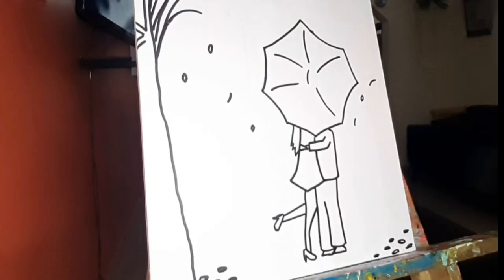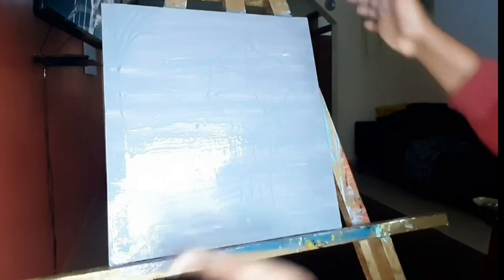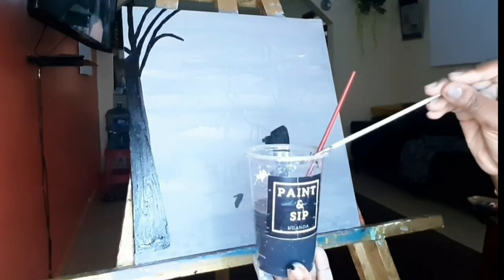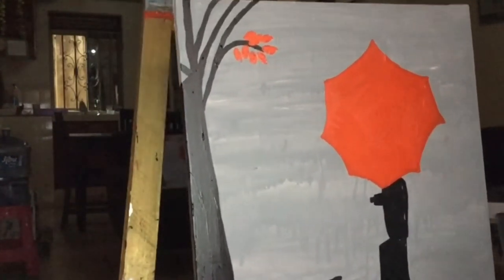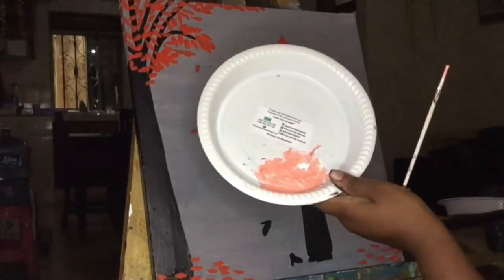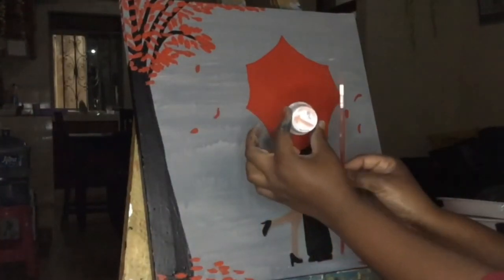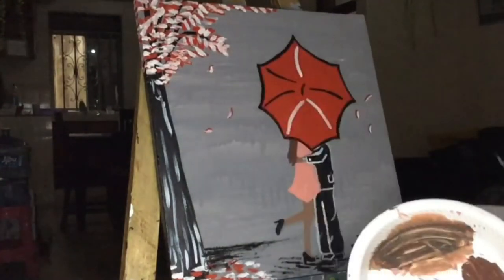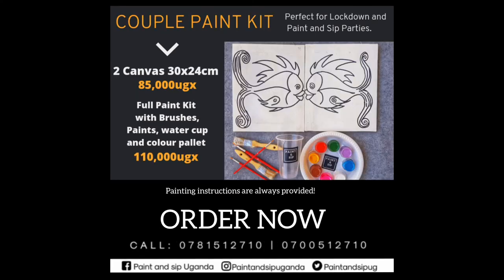Umbrella painting on Pre-sketched canvas | Paint and Sip Uganda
Living in Kampala, Order our pre sketched canvas and follow this simple painting tutorial to help you create great Art while at home this Lockdown.  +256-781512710 or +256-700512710